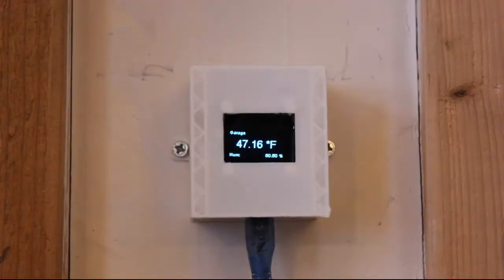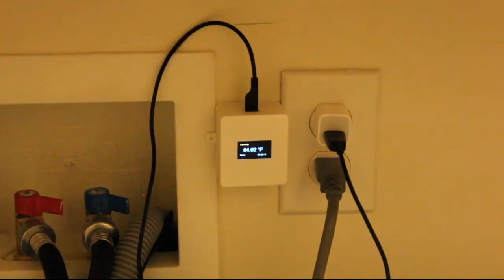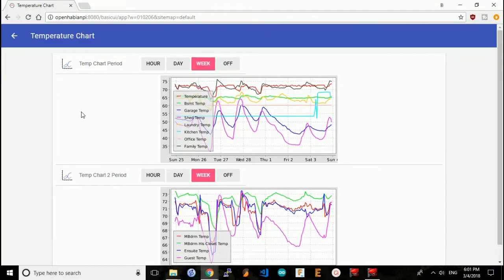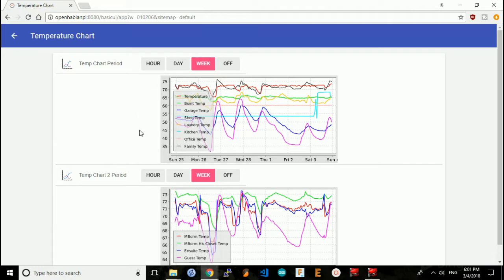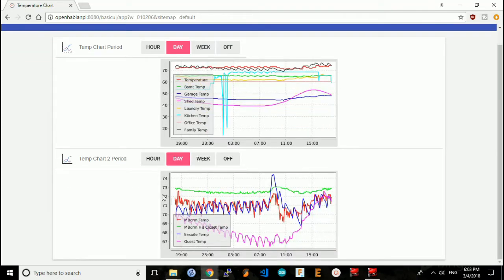NodeMCU ESP8266 Kube Multi Sensor for openHab home automation: Demo & Overview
NodeMCU Kube Multi Sensor (Temperature, Humidity, Motion). In this video, I will show you a home automation multi sensor I designed and built for my openhab home automation system (can also be used with Home Assistant as it's MQTT). The multi sensor has a PCB, DHT22 temperature/humidity sensor, and an OLED screen for local temperature / humidity display. You can also connect an external sensor (e.g. a motion sensor) to further expand the functionality of the multi sensor. The Kube NodeMCU multi sensor reports data over MQTT and is a complete, fully designed home automation multi sensor with ongoing support (firmware is available on GitHub). In the near future, I will be making new videos about it, to show you how to build the multi sensor, program it with Arduino, and connect it to your openHAB instance.

Background music (Far Away by MK2)

Parts List/BOM:

NodeMCU ESP8266 v0.9 ($6 & Prime from Amazon $3 from AliExpress or 1.0
DHT-22 sensor
solid hook-up wire, 22awg

If you like them and want to support my projects, use one of the links below when you're planning to buy anything from these sites (it won't cost you anything extra!). Thank you in advance!